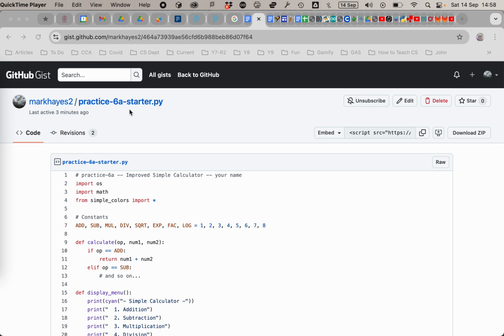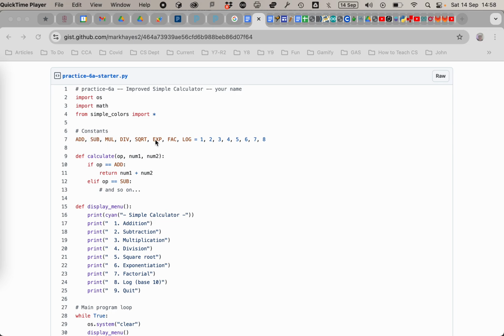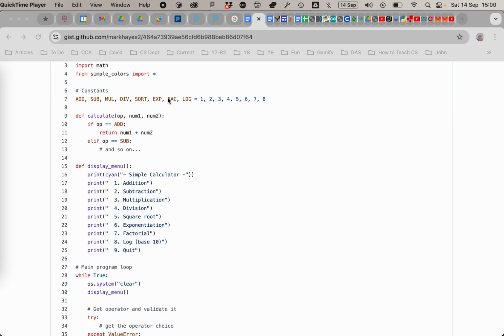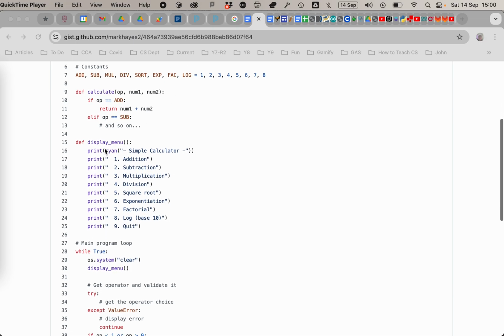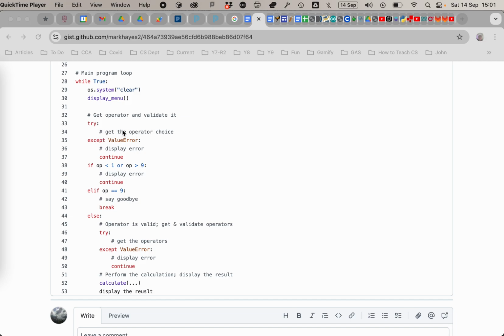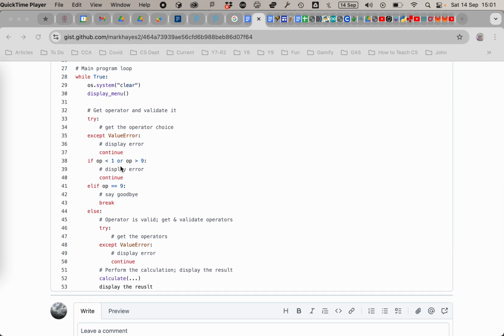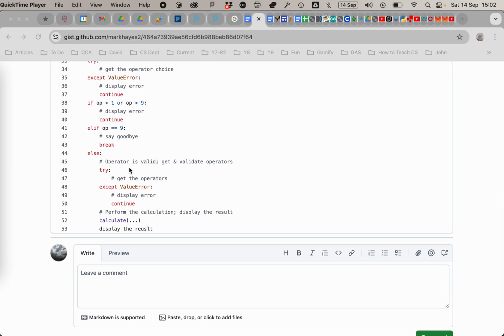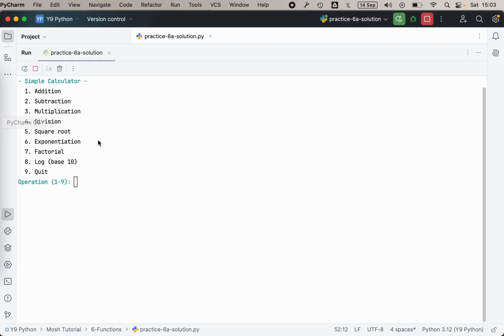Lab 6a & Starter code Explained